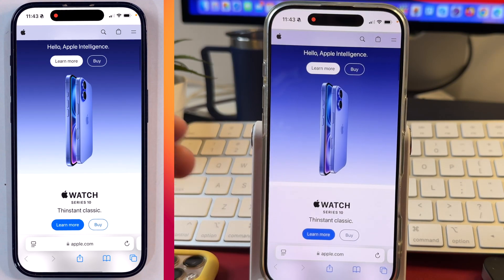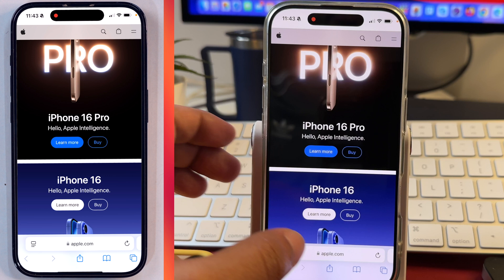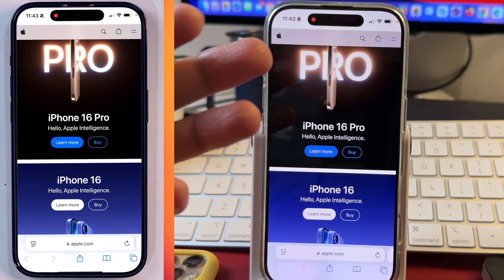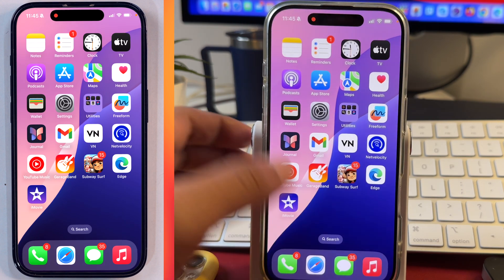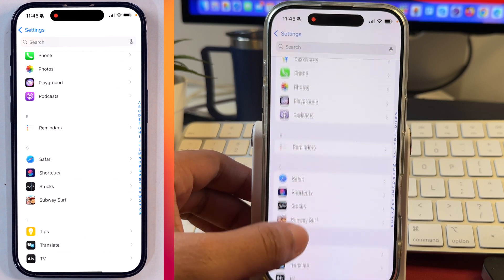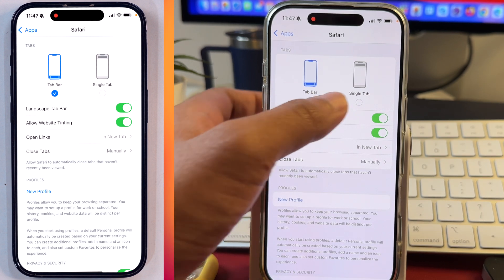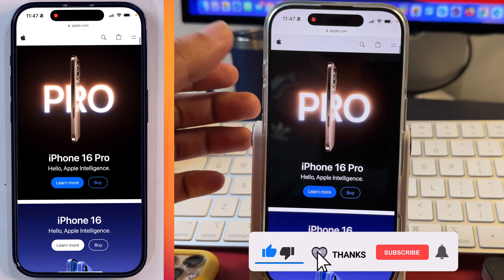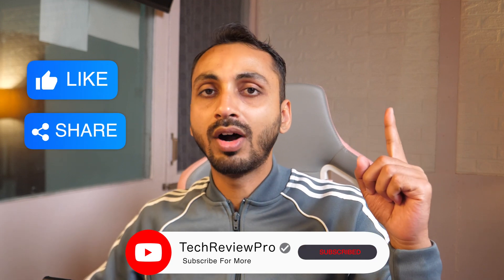How to Get Safari Search Bar Back? Fix Safari Search Box Position and Get Old Safari Back on iPhone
Need Old Safari Back on iPhone or iPad? Want to Get Safari Tabs Back on Top? Here is How to Get Safari Search Bar Back on Top? Fix Safari Search Box Position and Get Old Safari Back on iPhone or iPad. You can bring Safari tabs back at the top on iPhone and iPad easily. Watch this video so that you may learn how to turn OFF the Safari Tab Bar and Fix Safari Search Bar Position to Get the Safari Search Box back at the top position on an iPhone or iPad.

How to Change Apple ID in the App Store for FREE? Switch Apple ID in App Store on iPhone or iPad

Privacy Policy and Legal Disclosure:

However, our recommendation is always based on the merit of the products and is not influenced by other factors. This supports us financially to purchase better gadgets and gears and this is the reason why we are able to bring more free information in the form of high-quality exclusive videos for you. Thank you! Disclosure